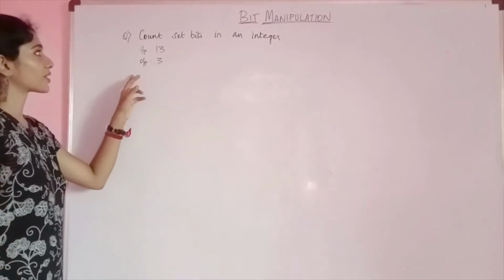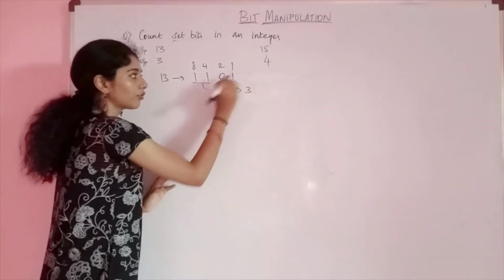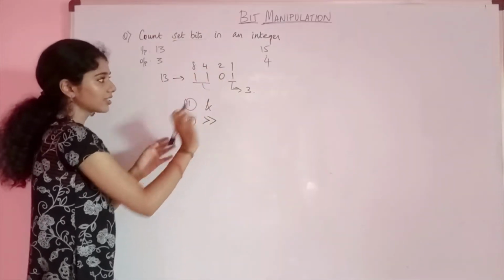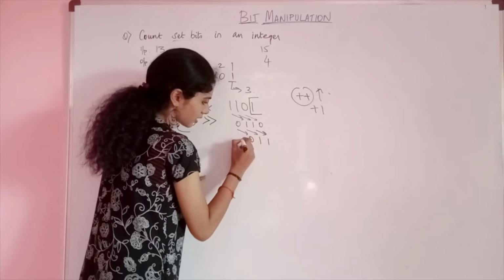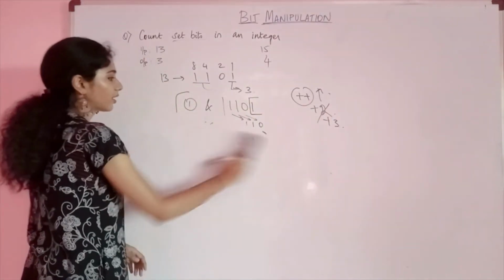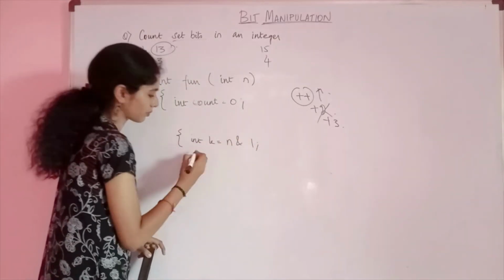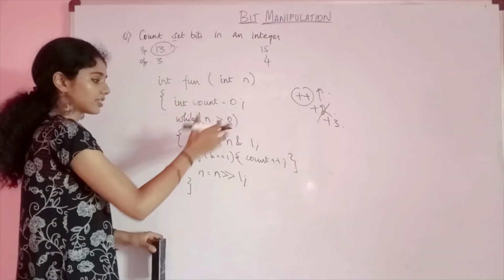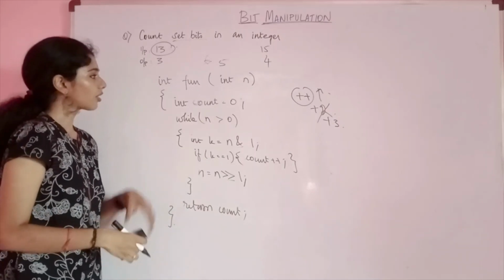Competitive Programming - Bit Manipulation | Essentials |Programs| Part – 6